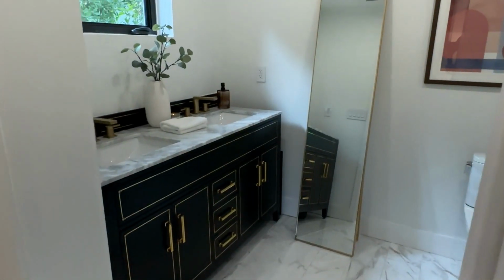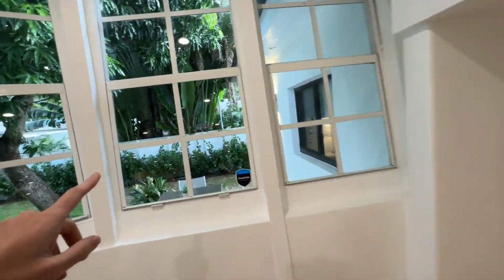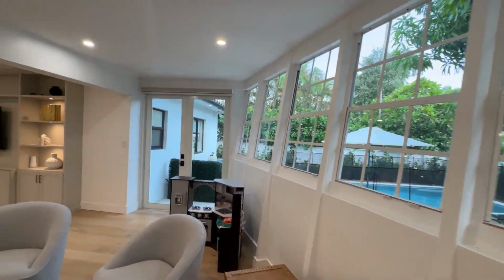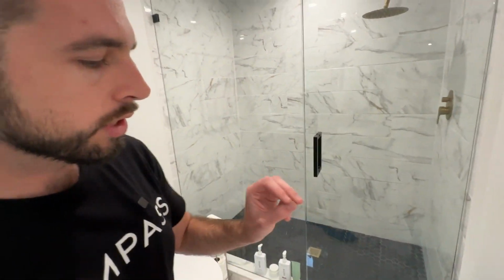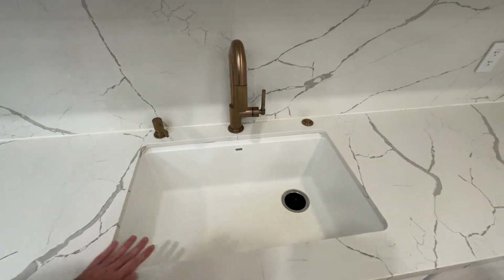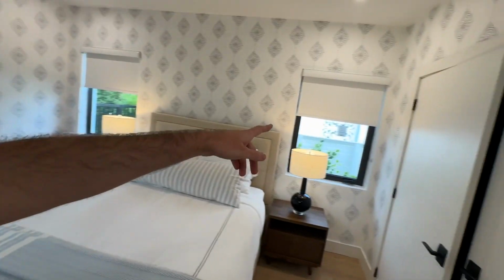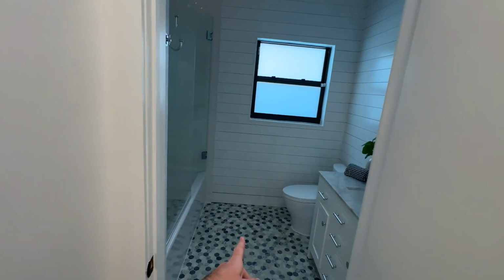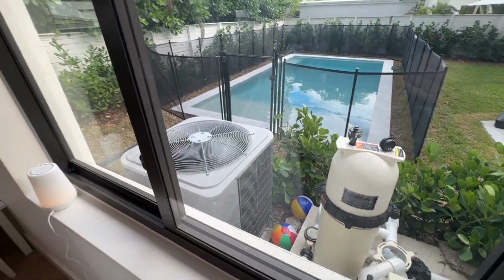Inside a fully renovated and move in ready home in Morningside | 670 NE 51st Miami home tour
In this video i'm touring a fully renovated mid-century pool home in the Morningside Miami neighborhood. Quality craftsmanship with clean lines, natural light, and open spaces. Features designer baths, oak floors, custom cabinets, and a skylit chef's kitchen with Thermador appliances. 2,777 SF with spacious garage and storage. Large lot with mature trees and heated saltwater pool. Near Morningside Park, Design District, dining, and top schools. 15 minutes to South Beach, Brickell, and the airport.

🏠More details on this home ➡️ joesells.miami/670ne51st

If you're thinking about living in Morningside, or any other Miami neighborhood, we’d love to help! Our team would love to help you navigate the Miami Florida real estate market.
🤔Thinking of Moving to Miami? 🌴
📰 Never Miss a Thing!!
This channel is all about living in Miami Florida, moving to Miami Florida and relocating to Miami Florida. We also cover Short-term rental condos in Miami, Miami short-term rental condos and Miami new construction condos.
I get calls and emails everyday from people just like you, looking for help on making their move to Miami Florida and I absolutely love it. Whether you are moving in 9 days or 90 days, give me a call, shoot me a text📝, or send me an email📨 so I can help you make a smooth move to Miami, Florida 🌴
00:00 Introduction
00:18 Living Room
00:50 Renovations
01:01 Primary Bedroom and Bath
01:23 Second Bed with en suite Bath
01:37 Kitchen
01:48 Laundry
02:01 Third Bedroom
02:35 Fourth Bed with en suite Bath
02:47 Saltwater Heated Pool
03:02 What's the price?